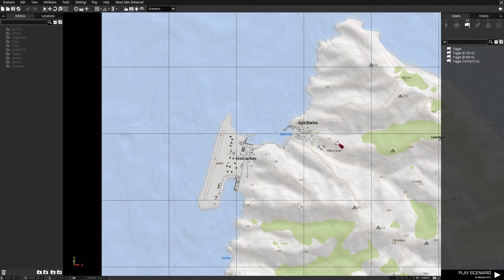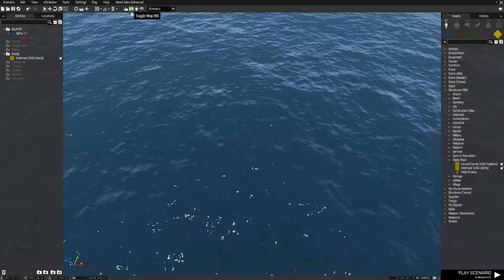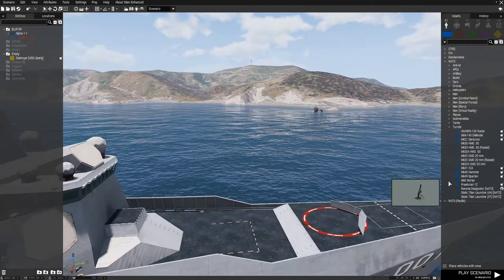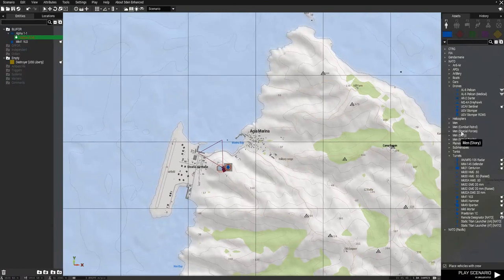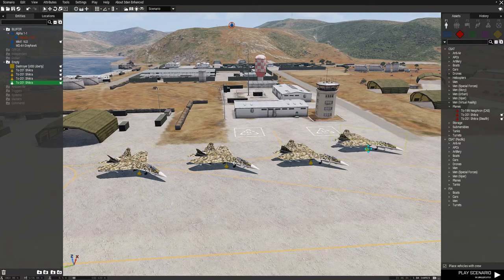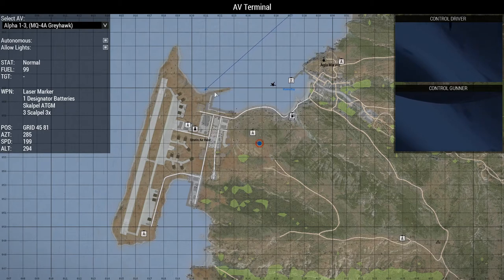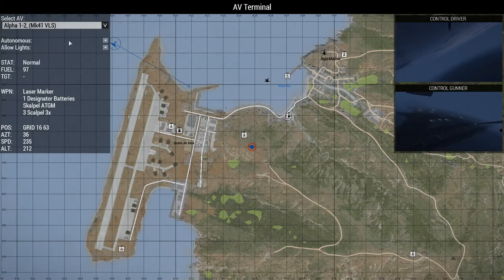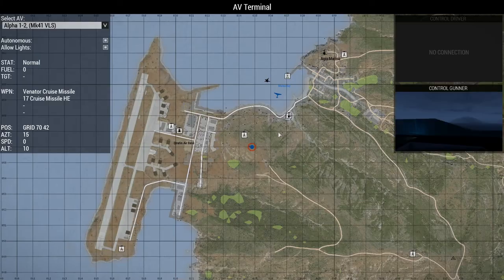ARMA 3 Editor: How to use cruise missile (Easy Setup!)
A short and simple tutorial on how to setup the destroyer to fire cruise missile. You will need player with UAV terminal, drone, USS Liberty and MK 41 VLS to enjoy the firework!

Missile flew overhead at 5:46